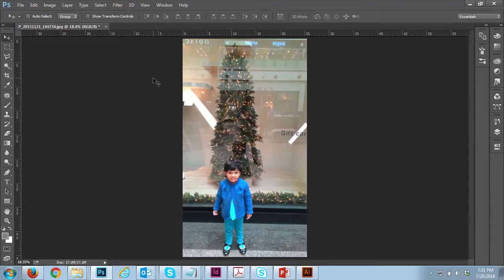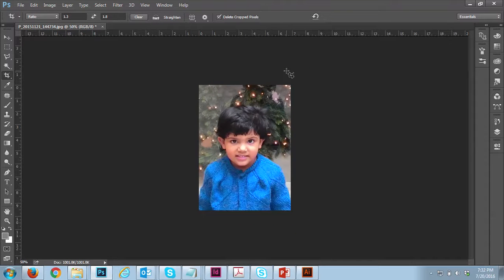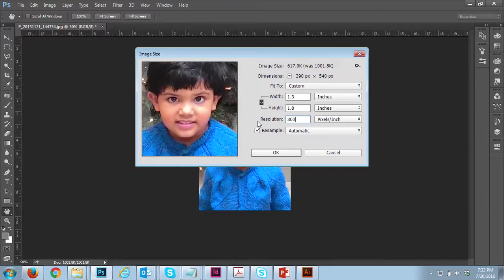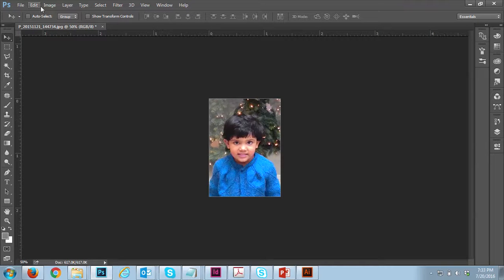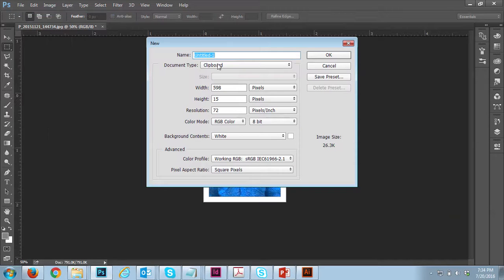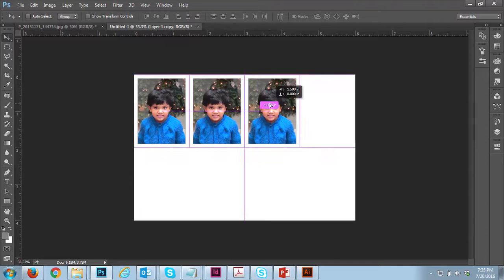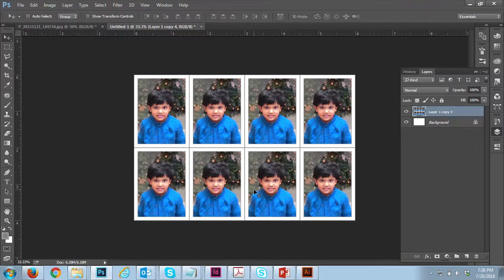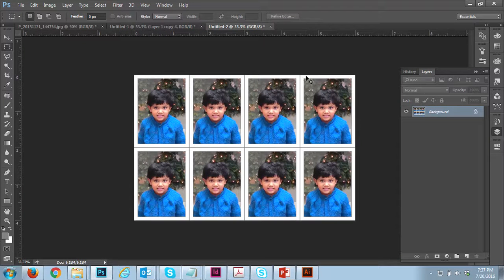How to create passport size photo in Photoshop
Learn how you can create passport size photo in Adobe Photoshop CC Tutorials.